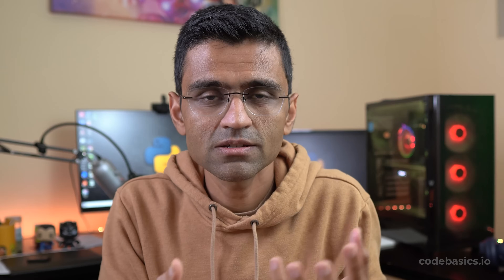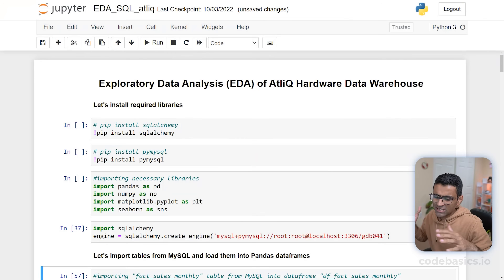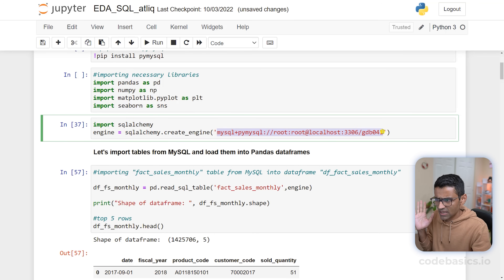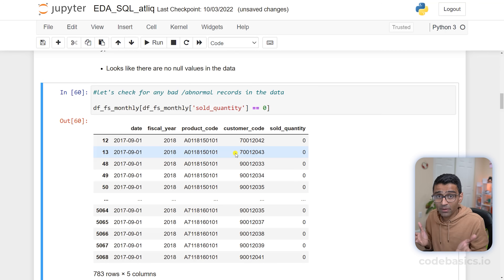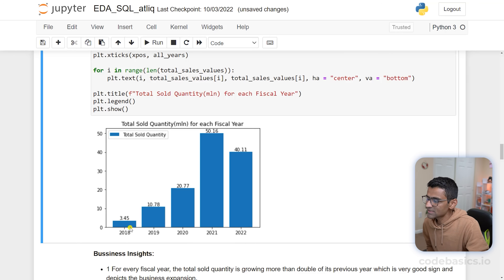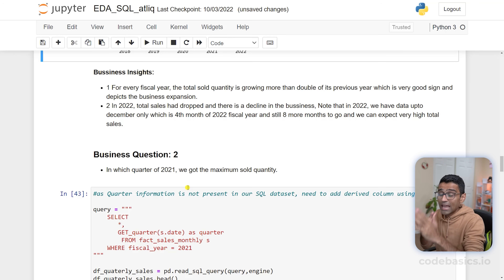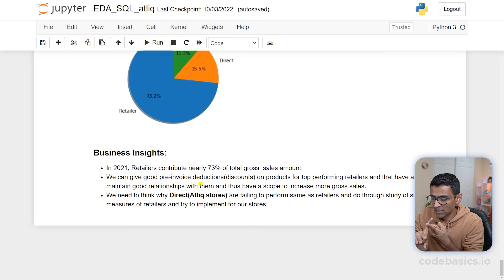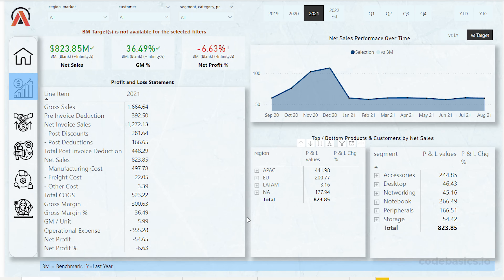5 Ways SQL is Used In The Data Industry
In this video, we will talk about 5 ways SQL is used in the data industry. SQL is a versatile skill that a person needs to learn if they want to build a career as a data analyst, data scientist, or data engineer. This video is from my SQL course

🔖Hashtags🔖